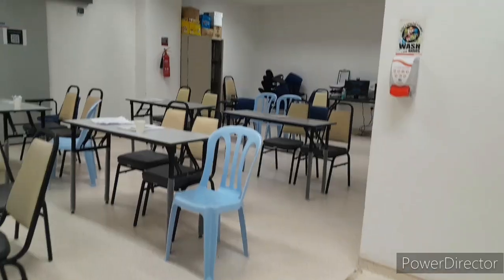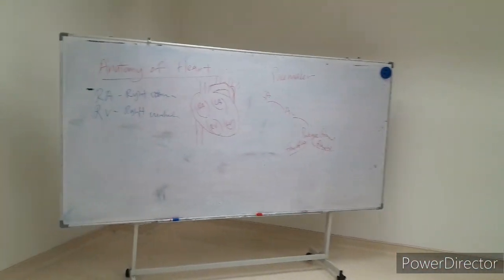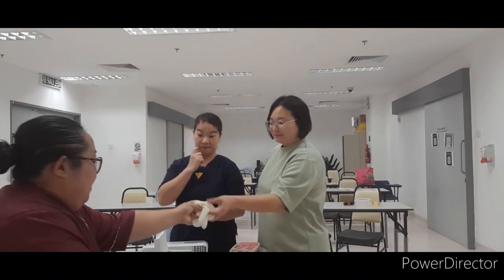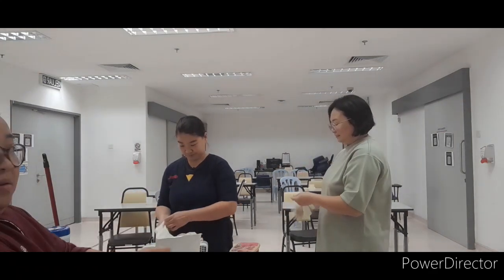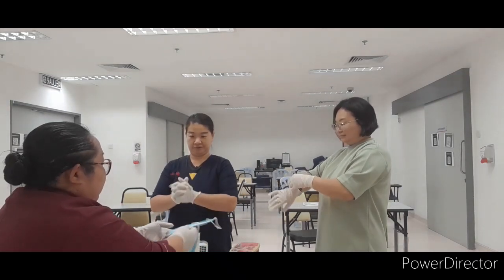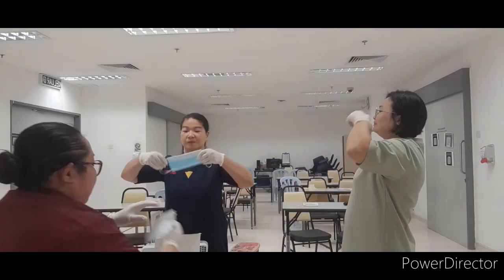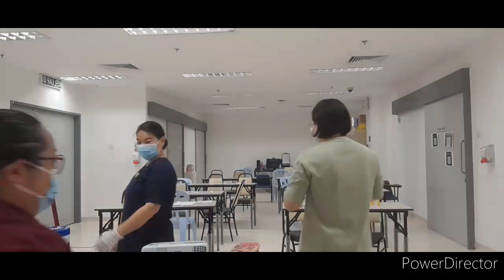1 December 2024